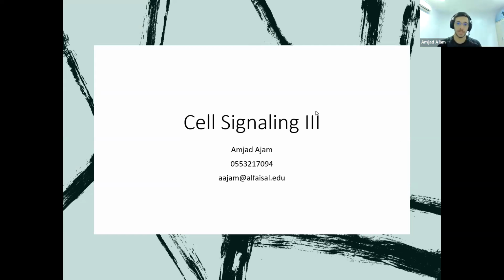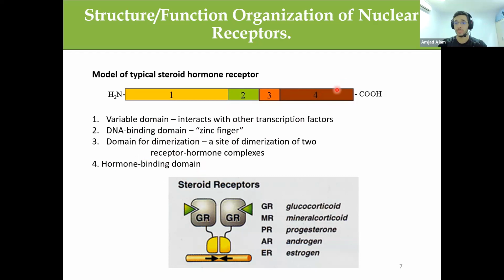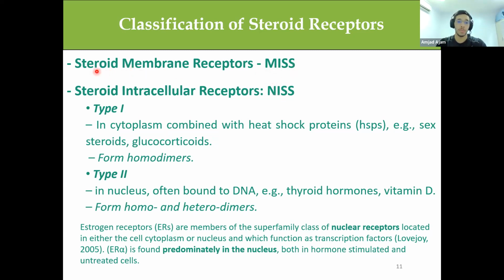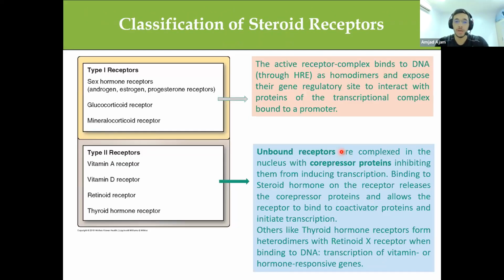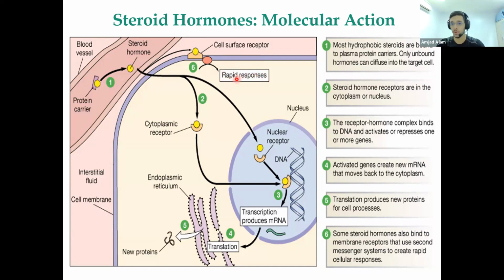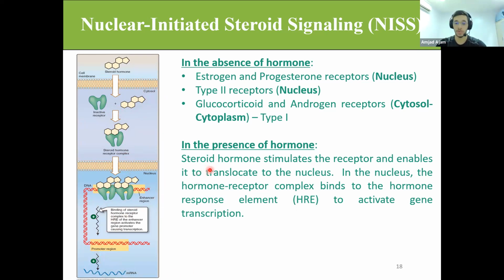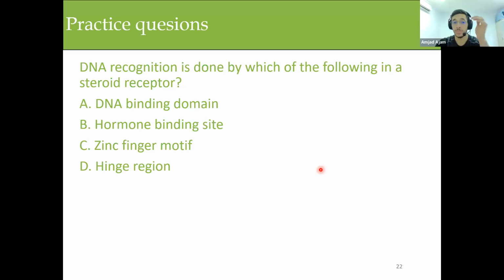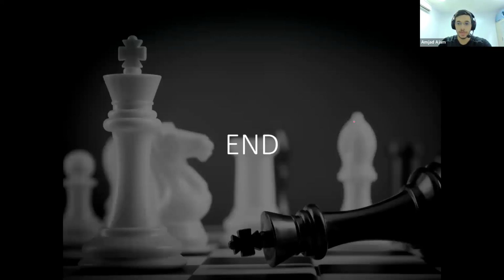Cell Signaling III I Amjad Ajam I MOL 125 PAL review session